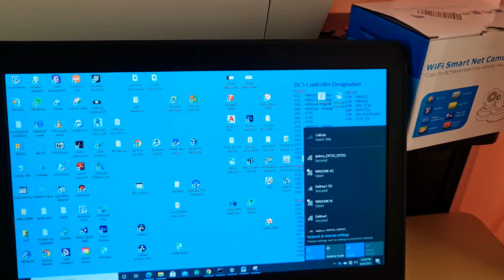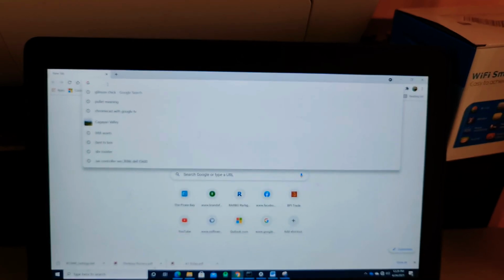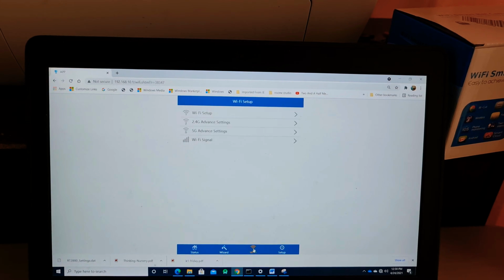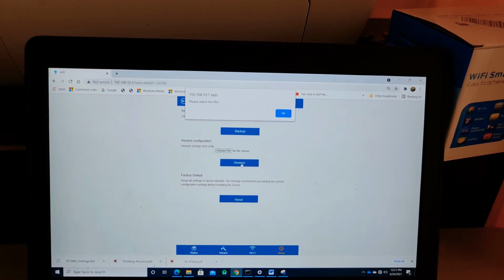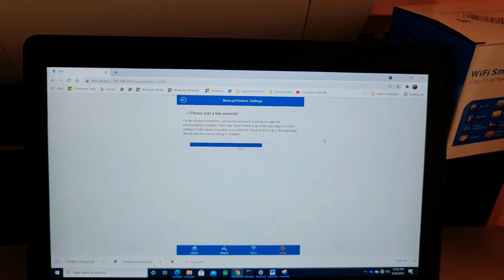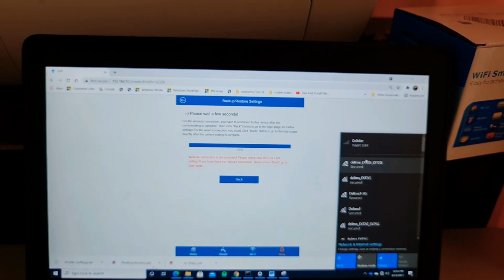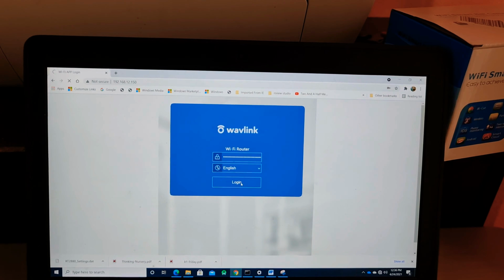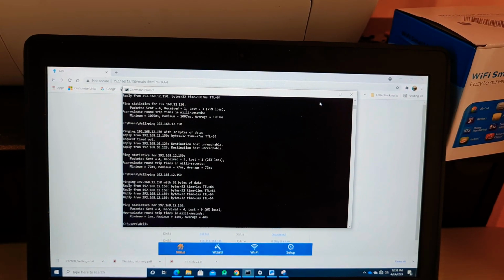Wavelink AC600 wifi extender repeater restoring configuration from backup